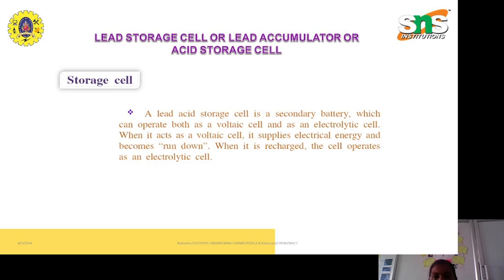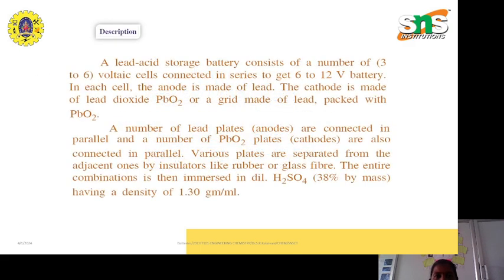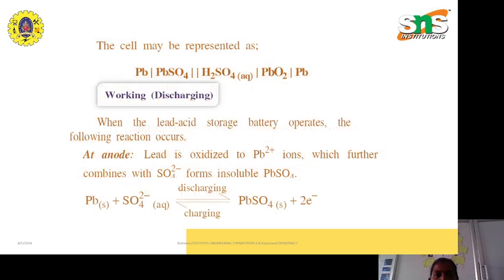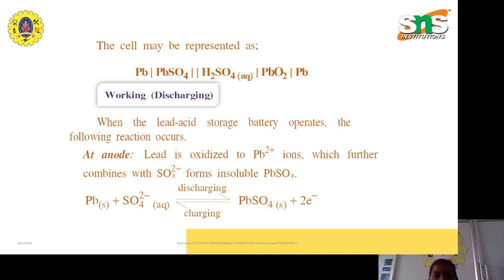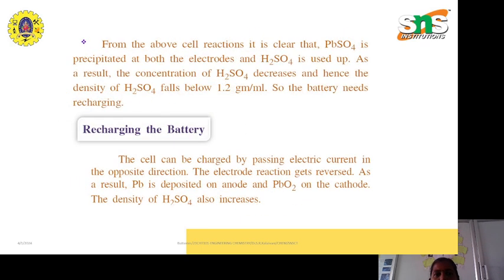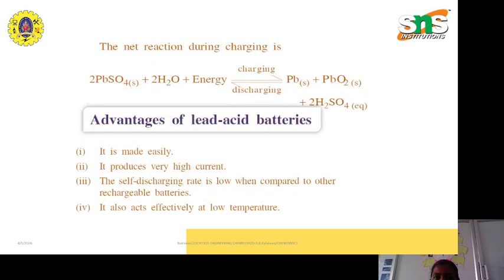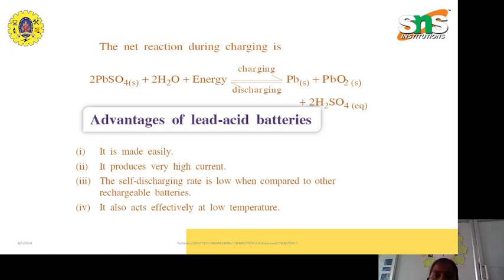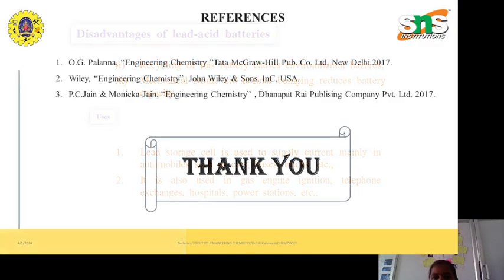Lead Acid Battery